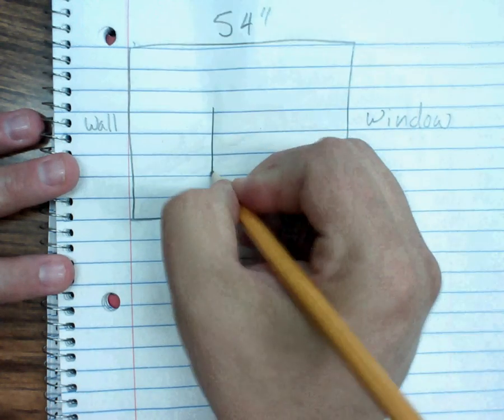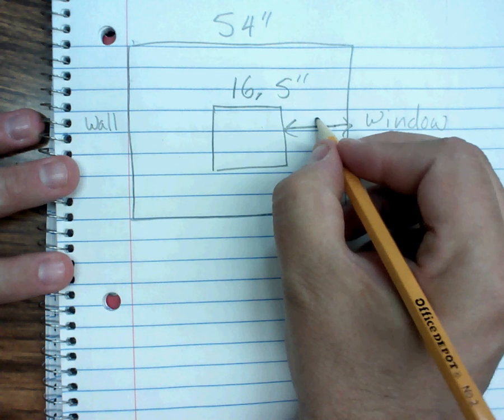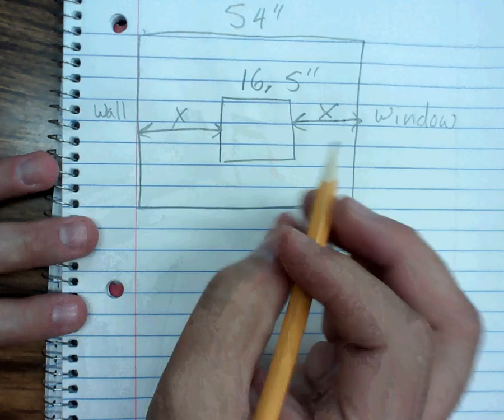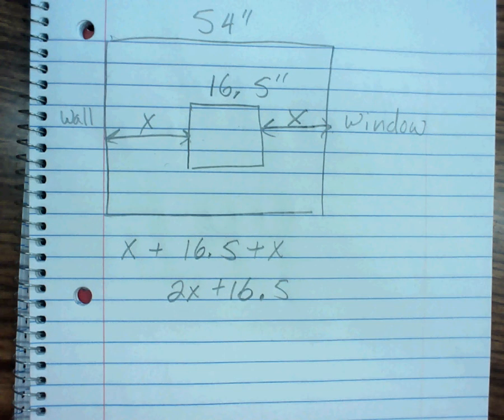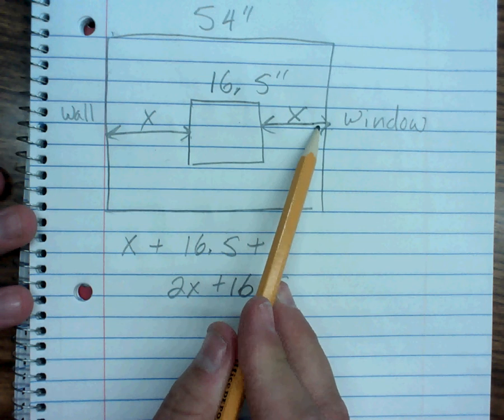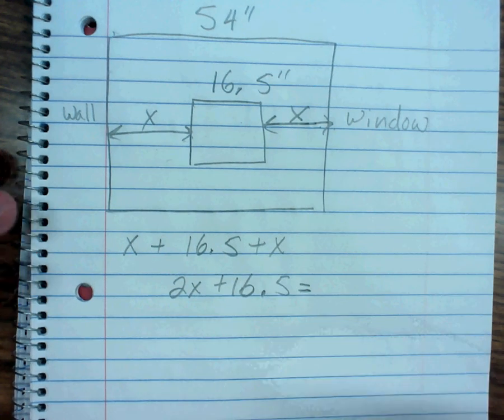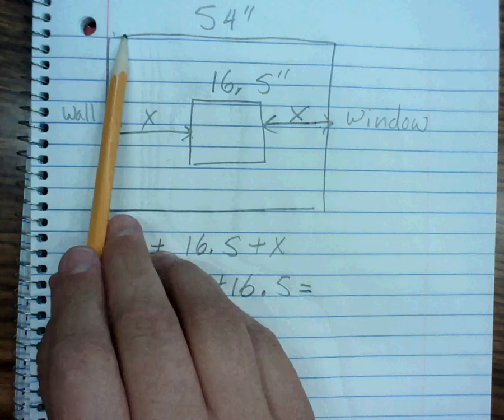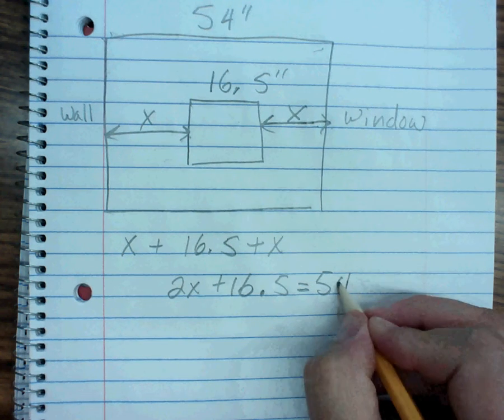Algebra 1 - Solving One and Two Step Linear Equations - Example 5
Here in this tutorial, Tom Adams solves one and two step linear equations.